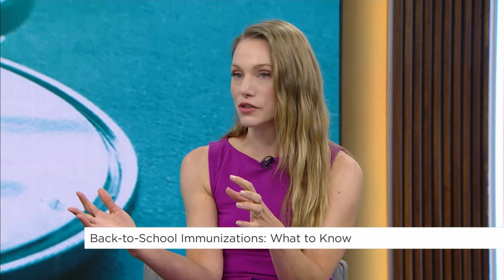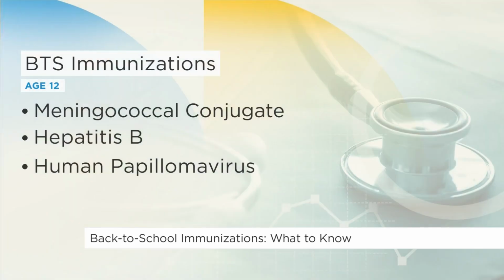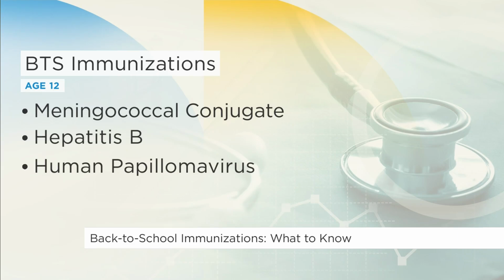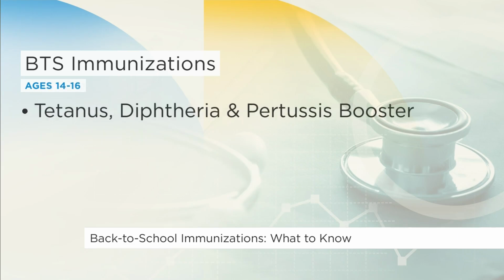Back to School Immunization | Your Morning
Nurse Jake is here with more on what you need to know about back-to-school immunizations.

Start YOUR MORNING with us. Hosts Anne-Marie Mediwake, Lindsey Deluce & Kelsey McEwen get you up to date on what Canadians will be talking about today, weekday mornings on CTV & CTV News Channel, 6am-9am ET (7am-10am AT, 730am-1030am NT)